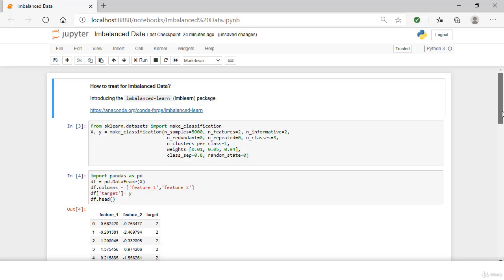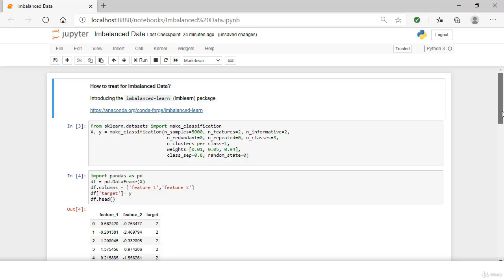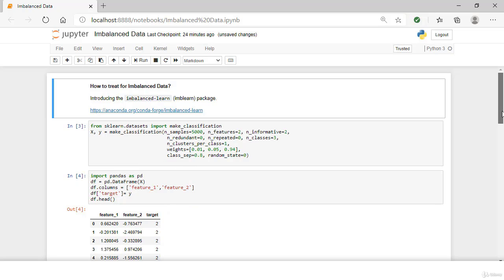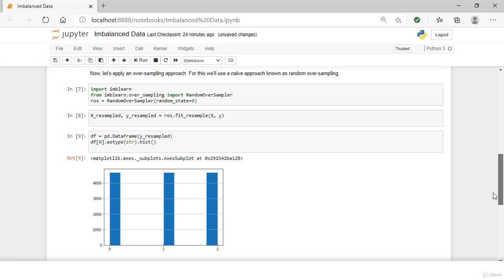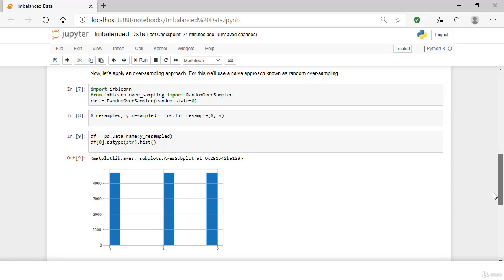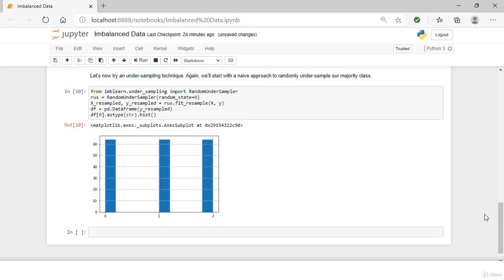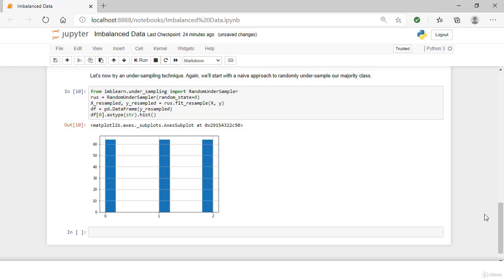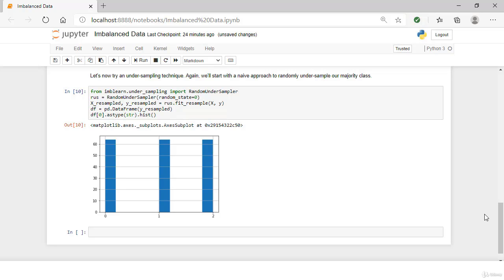Correcting Class Imbalance in Machine Learning